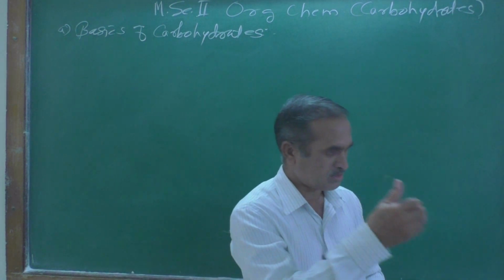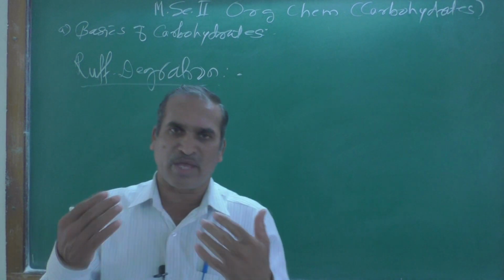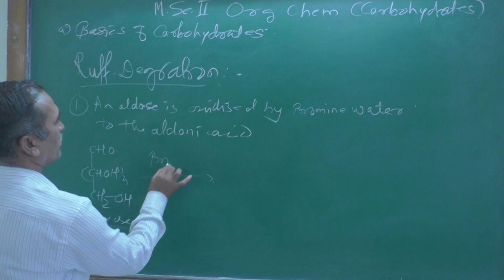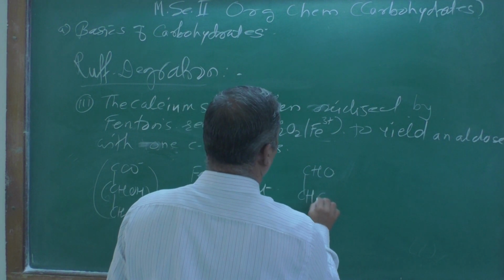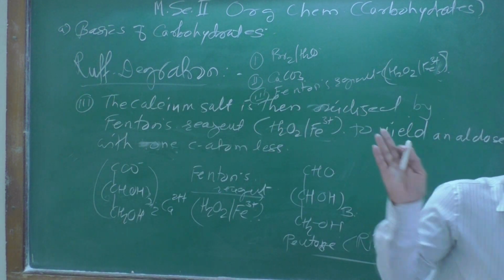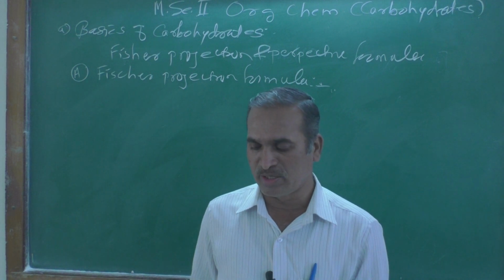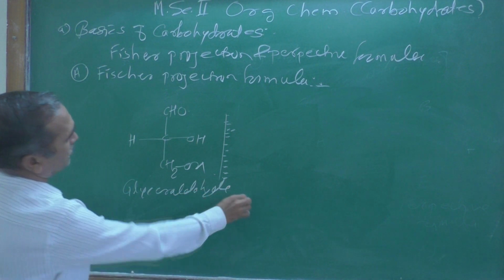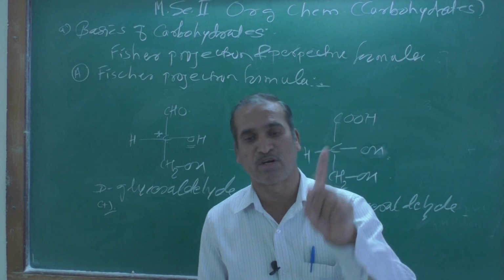Lect-16 M.Sc.-II Org Chem ( Carbohydrates)